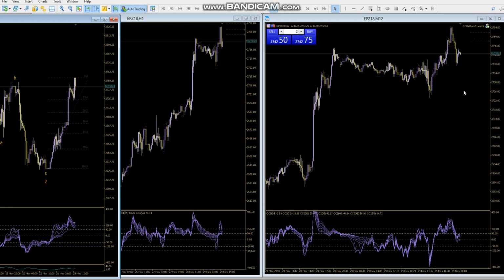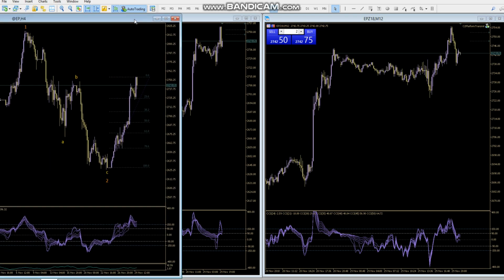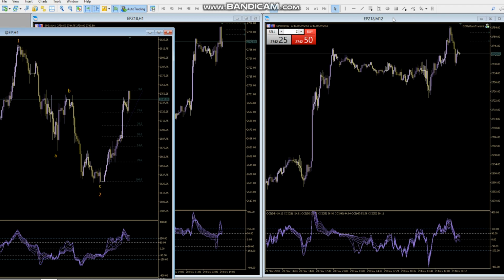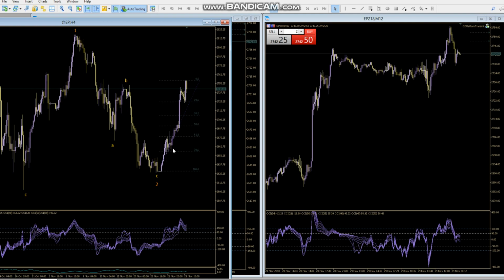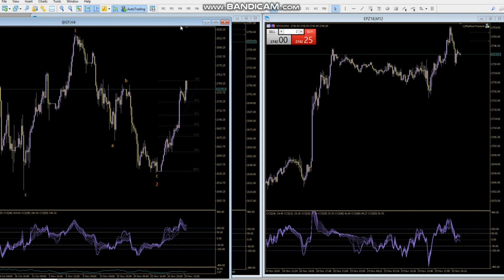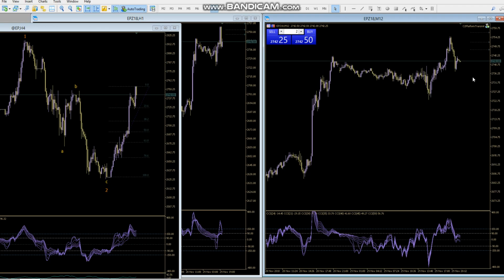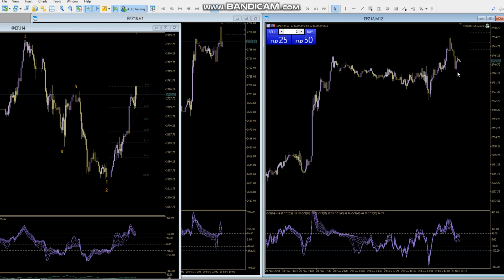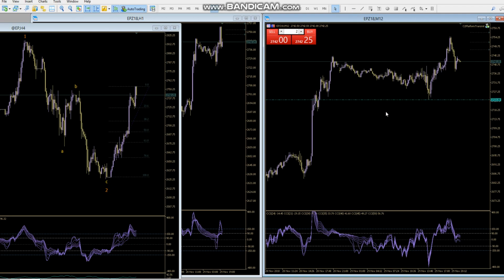Trading Elliott Wave and ABC corrections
I wanted to make a short video on how to read and trade Elliott Wave principles; in this case, an ABC correction.  Also some very important thoughts on why it is critical to look at multiple timeframes if you want to be a professional trader.

Welcome to the Organic Elliott Wave YouTube channel.  My name is Barry, and I am a futures trader living in the U.S.  I traded the Forex market for 14 years, and switched to trading the E-mini S&P futures contract in January 2018.

My goal in posting these videos on a weekly basis is to cover each of my trades I took during the past week, what I was thinking, and why I was successful or not.  I will also post videos periodically covering different aspects of trading that are (I hope) of interest to other traders.

I trade with a view of market movement I call (for lack of a better term), “Organic Elliott Wave”.  The reason for that description will become clear as you continue to go through each week’s videos.

All of my successes and mistakes will be on display each week as I cover the market and each trade that I took.  In each video I document and explain every one of my trades, both winners and losers.

My trades are all recorded and verified on Collective2.com, a trading community website many of you may already be familiar with.  Collective2 is a 3rd party verification and trading platform where hundreds of traders publish their trades, and give you the opportunity to follow (and trade with, if you choose) their strategies.

I hope you find my occasional insights (and ignorance) helpful in your own trading.